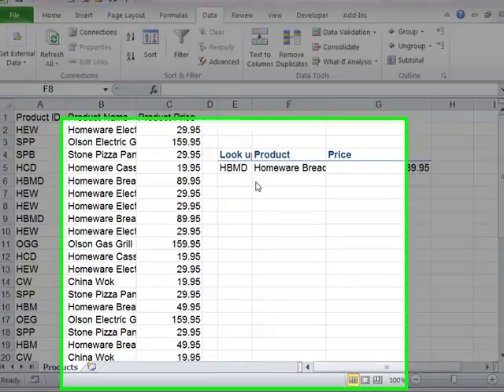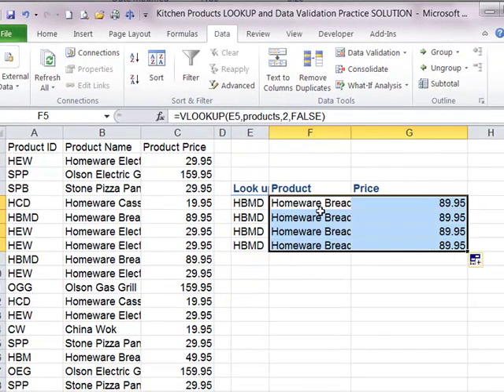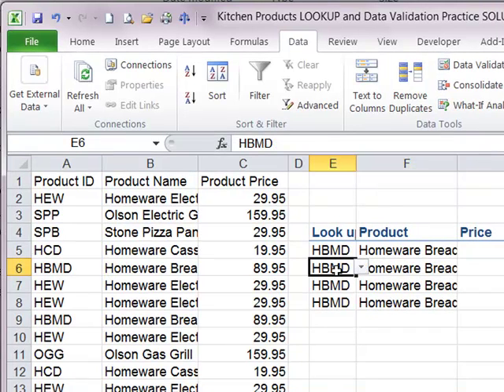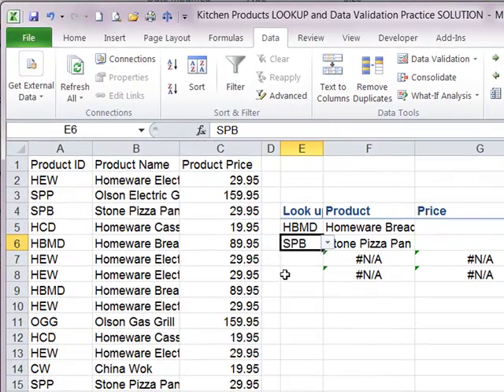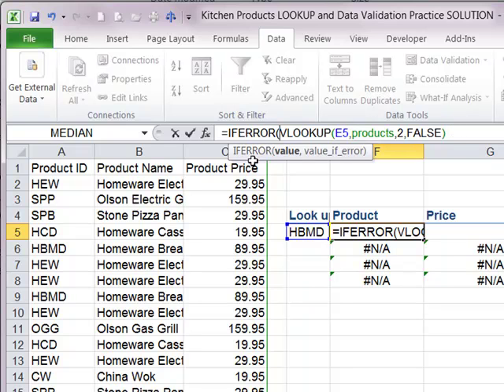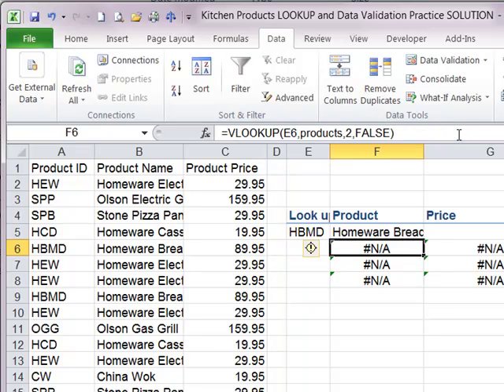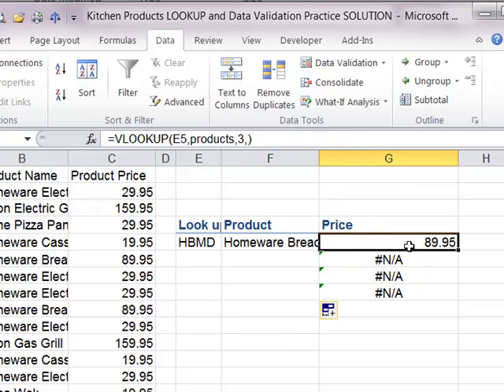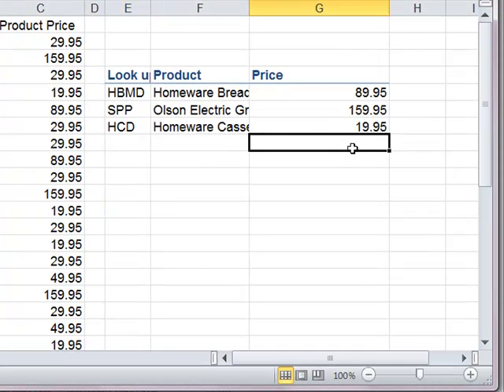IFERROR at work